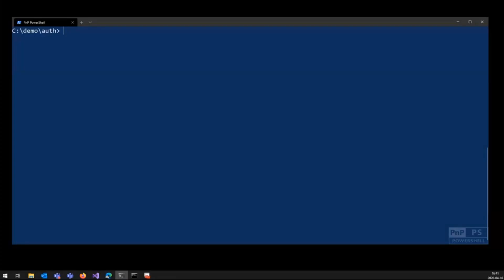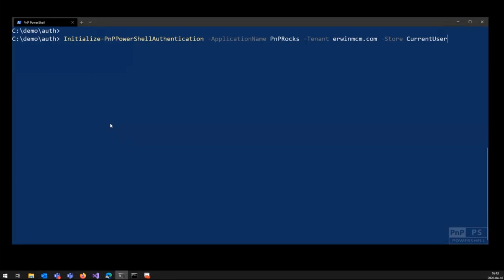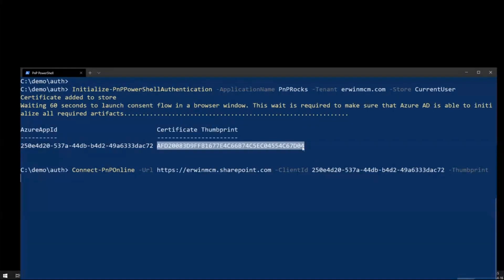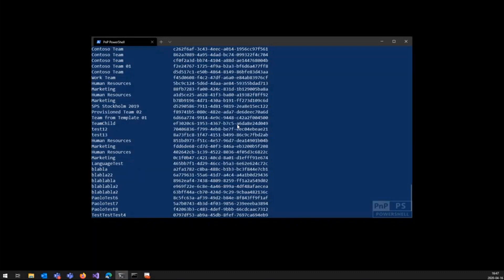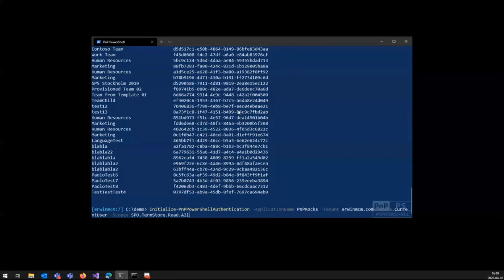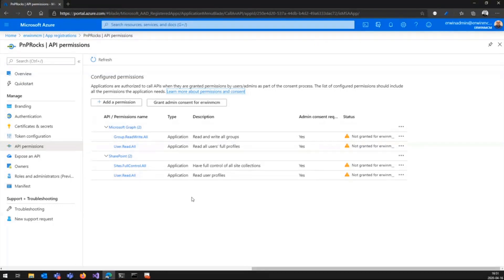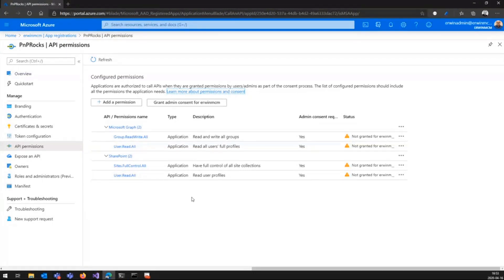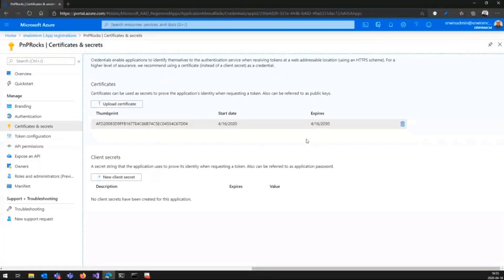Introduction to Initialize-PnPPowerShellAuthentication cmdlet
In this 14-minute demo directed to tenant admins about a new PnP PowerShell cmdlet - Initialize-PnPPowerShellAuthentication, Erwin van Hunen (Valo Intranet) delivers an overview of a capability that greatly streamlines app registration. The new cmdlet allows admins to authenticate towards their SharePoint tenants and Graph (and other scopes) with an app only registration created in Azure AD.   This cmdlet executes the entire registration/authentication process in 60 seconds.  Benefits include no credential management and a central point for setting up and revoking an app registration.  The cmdlet is available today.  This demo is extracted from the bi-weekly Microsoft 365 PnP community – General M365 Developer Special Interest Group (SIG) call recorded April 16, 2020.

Presenter:  Erwin van Hunen (Valo Intranet) | @erwinvanhunen